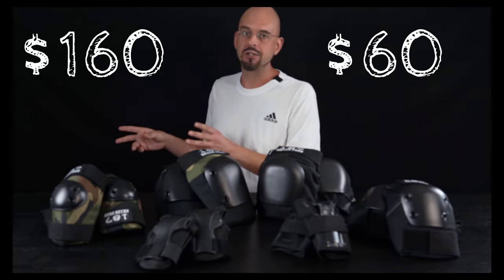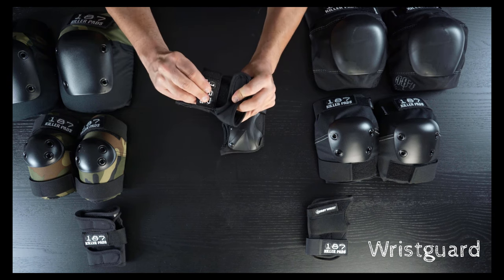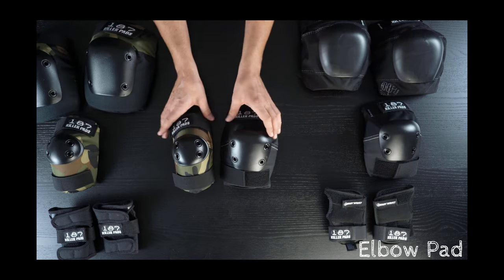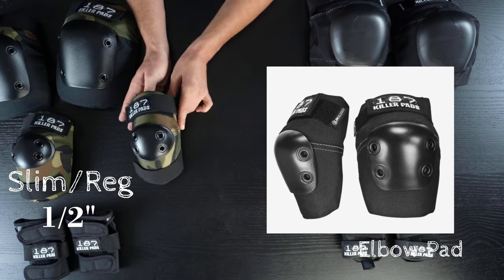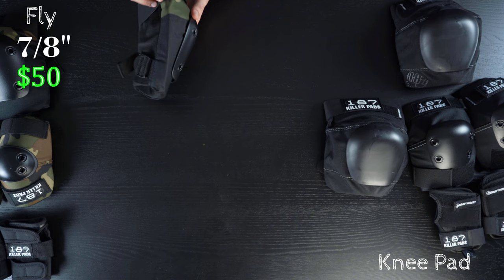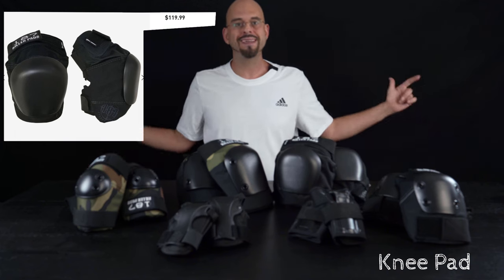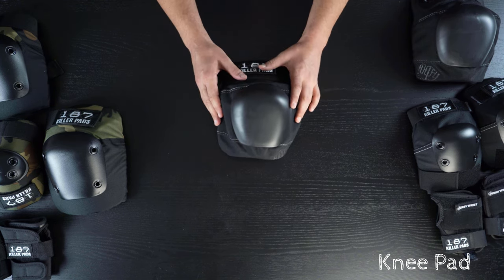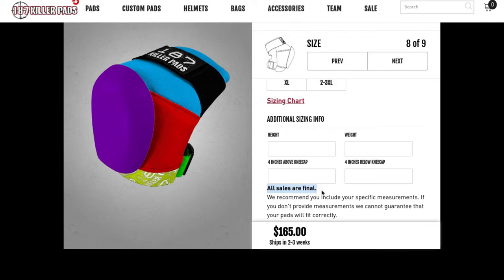187 Killer Pads Has Options - Skateboarding Protective Gear - All Pad Options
187 Killer Pads has some amazing options for the level of skateboarding you're going to be doing. Follow along while SquidShot looks at the details between Wrist Guards, Elbow Pads, and Knee Pads.

 -PHOTOGRAPHY, ART & THUMBNAIL PROCESSING-

   ART TABLETS
I USE THE 13” WACOM ONE

(No Screen)
Wacom Intuos 7.9”-6.3”
Wacom Intuos (Wireless) 10.4”-7.8”
Wacom Intuos Pro 13.2”-8.5”

(Has Dope Screens)
Wacom One 13"
Wacom Cintiq 16"
Wacom Cintiq 24"
Wacom Cintiq 32"

 -CAMERAS / LENSES / MICROPHONES / & TRIPODS I USE-

        GO PRO
GO PRO BLACKS & MAXES ARE THE WAY TO GO
Go Pro 7 Black
Go Pro 8 Black
Go Pro 9 Black
Go Pro 10 Black

Go Pro 360 Max

Go Pro Battery Charger 7 & 8
Go Pro Battery Charger 9 & 10

                        BODIED CAMERA
Sony A7C

                               LENSE
Tamron 28-200

Sigma 150-600
(needs adapter)

SLR Magic 18
SLR Magic 35
SLR Magic 75

                               GIMBAL
I USE THE G6 V2
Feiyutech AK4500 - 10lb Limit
Feiyutech AK2000 - 6lb Limit
Feiyutech G6 Plus - Mirrorless
Feiyutech G6 V2 - Go Pro
Feiyutech WG2X - Wearable for Go Pro

                               TRIPOD
Manfrotto Be Free Advanced
Joby 3K Gorilla Pod W/Ball Head
F- Mount

                               DRONES
Ryze Tello Boost Combo

                       SOUND RECORDING
Rode VideoMicro Microphone
Rode SC7 TRS to TRRS
TRS TRRS Adapter

                              LIGHTING
Neewer - 4 lights and green screen backdrop
Neewer - 2 LED lights with dimmer and temperature change (battery operable)

Squid Shot

MUSIC GEAR

                    PICKS/PLECTRUMS
V Picks

             CLEANING/MAINTENANCE
Music Nomad - Cleaning Kit
Music Nomad - Tool Kit

               PEDALS/CONTROLLERS
FCB-1010 MIDI Foot Controller

                       *** SKATE STUFF***
Orangatang Eurothane

Shoe Goo (Clear)
Shoe Goo (Black)